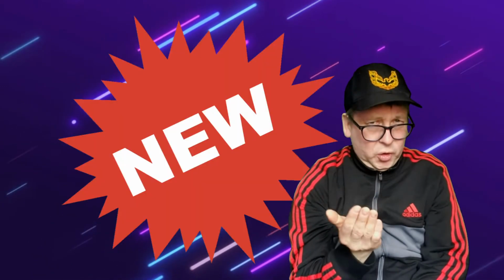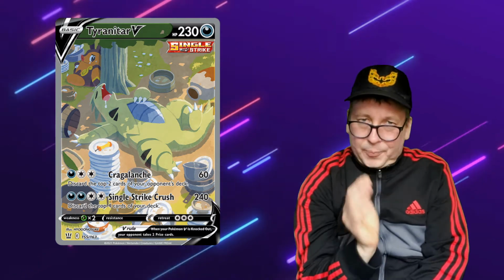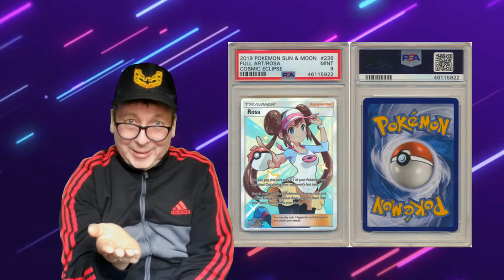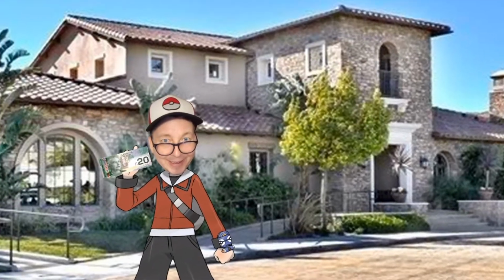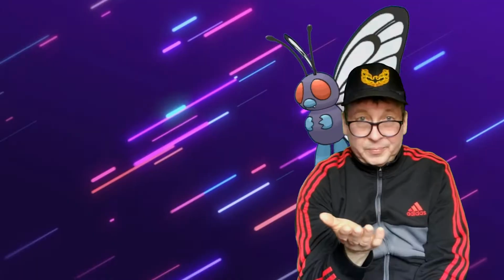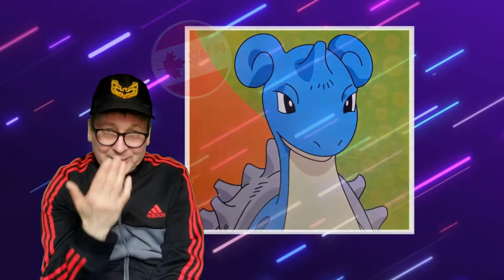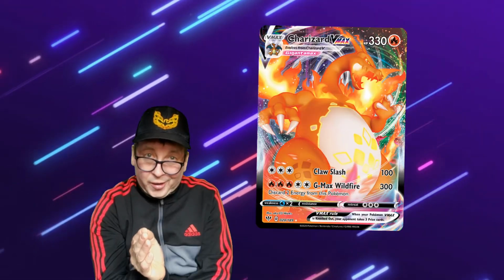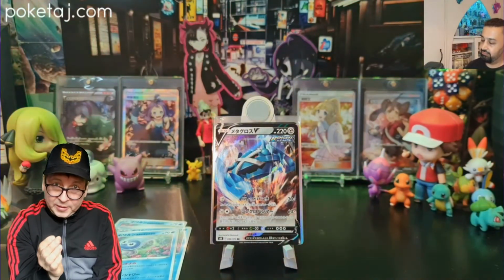Pokémon Trainer MISTAKES Made!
I love full art Pokémon Trainer cards, I am going for every Full-Art English Trainer card!
I have however made a few mistakes in collecting them along the way, that I wanna share with all of you!

Here are 5 little Pokémon Stories that I wanna share. Hopefully you can learn from my mistakes, or get some enjoyment out of this video!

Stay safe every, and happy collecting!